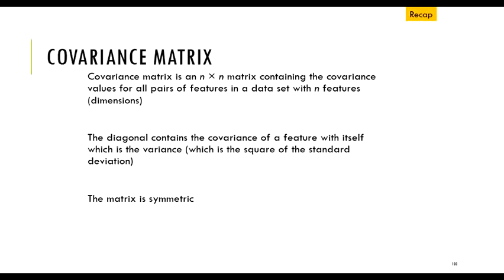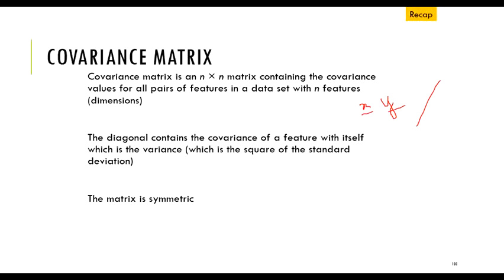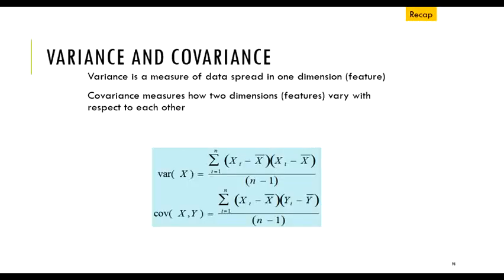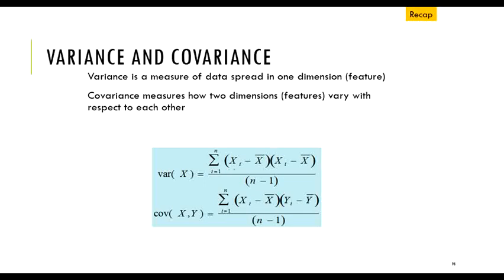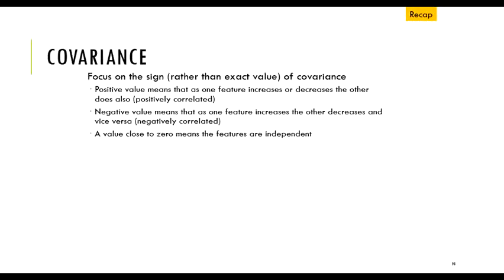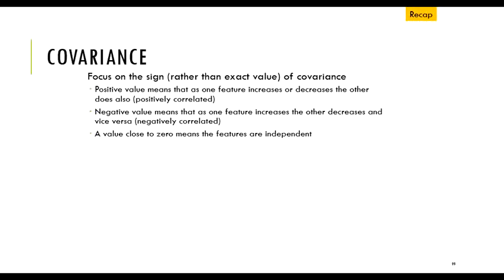Dimension reduction - Feature extraction P3